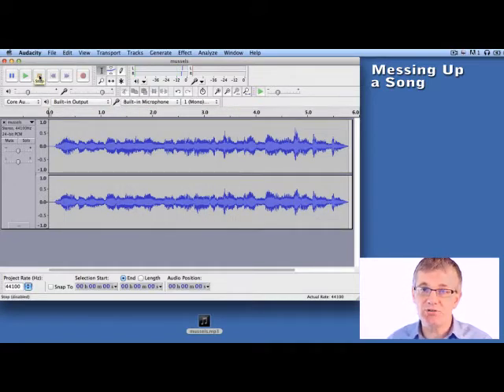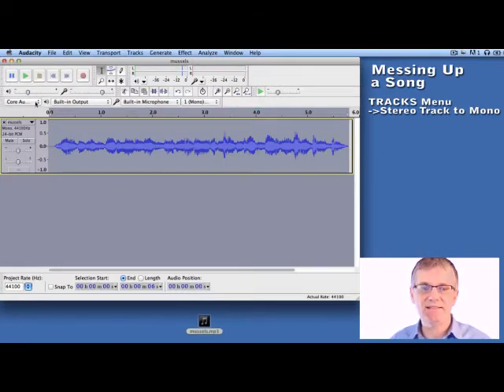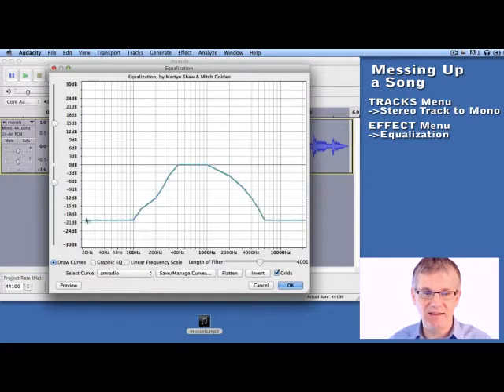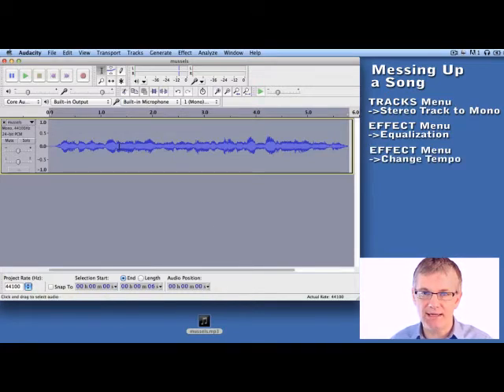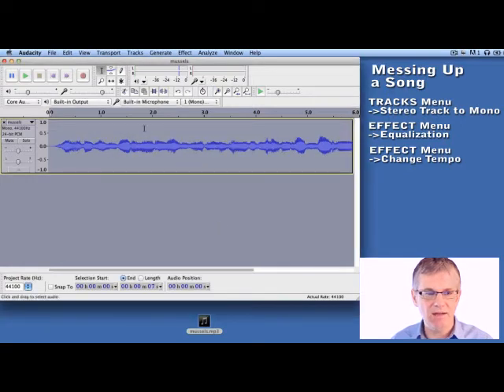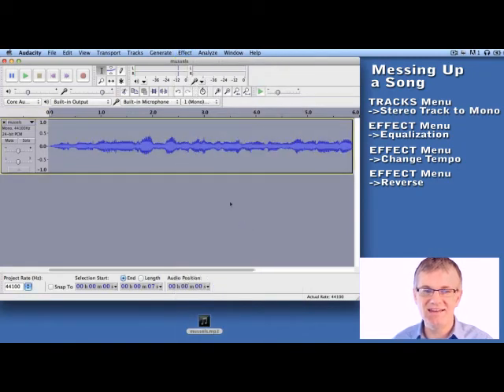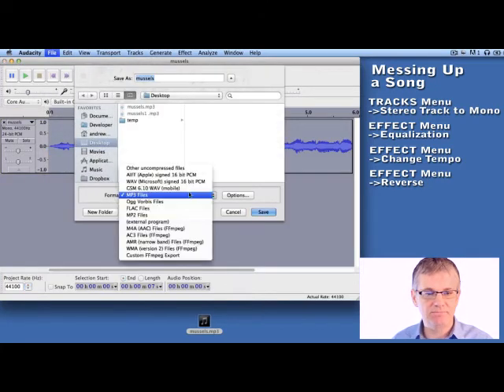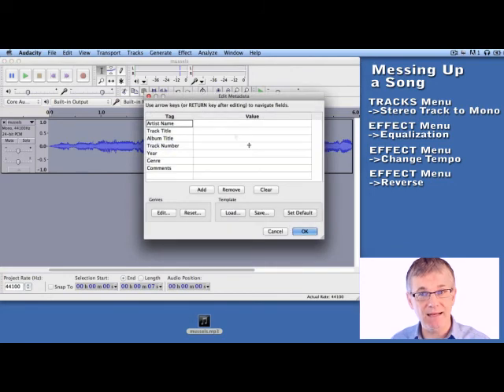Activity 4 How to Mess up a Piece of Music - Video Guide to Audacity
Activity – Mess Up a Piece of Music

Resource Type:
Activity

Duration:
30 minutes

Outcomes:
Learners are expected to:
SO 2.6.            open an existing WAV or MP3 file by using the mouse drag-and-drop function and the FILE-menu IMPORT function
SO 2.8.            export an Audacity project as an MP3 file
SO 4.8.            adjust a sound sample by using the Equalization effect
SO 4.12.          adjust the tempo of a sound sample using the Change Tempo effect
SO 4.14.          demonstrate how to reverse a sound sample using the Reverse effect
SO 5.6.            differentiate between a mono track and a stereo track
SO 5.7.            demonstrate an understanding of the use of equalization
SO 5.8.            demonstrate an understanding of the term tempo

Suggested Evaluation:
A simple rubric can be used to evaluate students’ achievement of the specific curriculum outcomes for this activity. Some outcomes can be evaluated when reviewing students’ submitted MP3’s. Outcomes can also be evaluated by observing and dialoging with students as they work on the project.

Below is a suggested rubric to assist with your evaluation:

Incomplete                 0
Unsatisfactory           1
Satisfactory                2
Exceptional                3

Procedure:

In this Activity you will completely mess up a piece of music! You will open a song in Audacity, reverse it, slow down its tempo, change it from stereo to mono, and make it sound like it is on an AM radio.

The piece of music you will be using for his project can be found where you found this activity – “mussels.mp3.” Save this MP3 file on your computer then drag and drop it into Audacity.

Stereo to Mono

Select the entire track by clicking on the left tab of the track. Go up to the TRACK menu and select STEREO TRACK TO MONO. You will notice that the stereo track will now change into mono. If you are not sure about mono and stereo tracks there is a tutorial in this series for you.

Slow Tempo

Once again, select the entire track by clicking on the left track tab. Go to the EFFECT menu and select CHANGE TEMPO. In the Change Percent window enter “-20” percent and click OK

AM Radio

Select the entire track again and go to the EFFECT menu. Select EQUALIZATION and on the Select Curve pull-down menu select “amradio.” Click OK.

Reverse

Select the entire track, go to the EFFECT menu and select REVERSE.

Click PLAY to hear the new song!

Export your recording as an MP3 by going to the FILE menu and choosing EXPORT. If you are not sure how to export and MP3 you can watch the tutorial on Exporting in this series. Save your MP3 as “Mussels your name.MP3” and save it in a safe place on your computer.

Be sure to submit your new file to your instructor for evaluation.